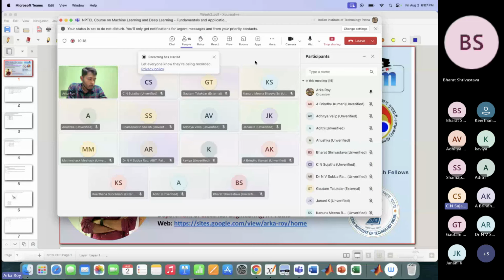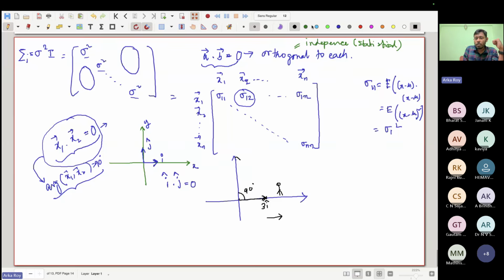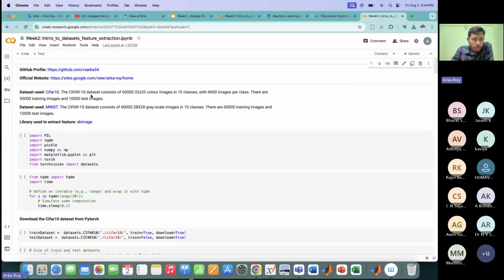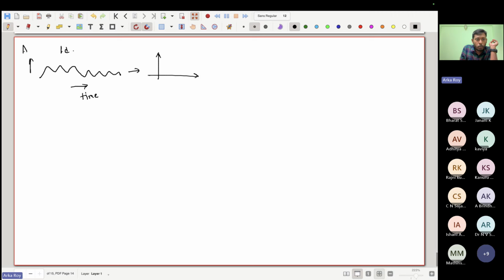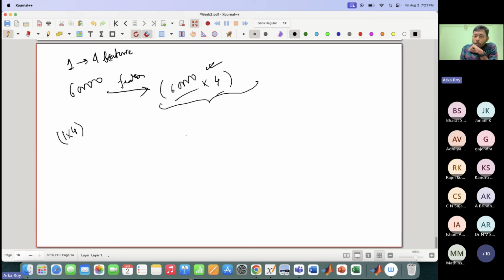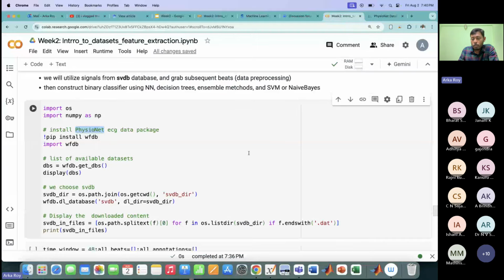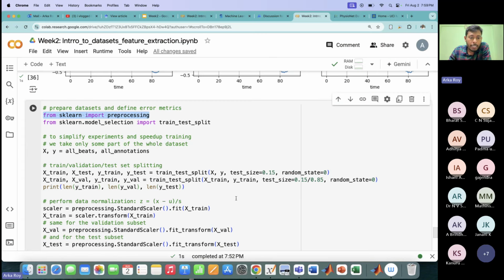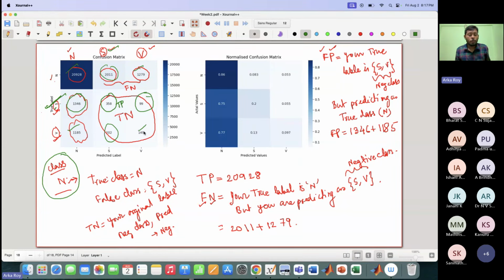Week-02| MNIST, CIFAR10| G-Colab, Tensorflow, Pytorch| Naive Bayes classifier implementation on ECG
Python implementation of Naive Bayes classifier on ECG classification from Physionet.
MNIST, CIFAR10 dataset loading using tensorfow, pytorch
Classification evaluation

00:00-07:16: Welcome note and motivation for python implementation
07:17-37:17: Orthogonality and Statistical independence
37:18-35:36: Overview of today python implementation
35:37-36:56: What is Google Colab?
36:57-47:50: Load CIFAR10 using pytorch
47:51-52:03: Load MNIST using tensorflow
52:04-54:16: Load CIFAR10 using tensorflow
54:17-1:08:34: Feature extraction: Local binary pattern
1:08:35-1:10:30: Feature extraction: Gabor filtering
1:10:31-1:22:04: Scaling up feature extraction
1:22:05-1:29:41: Saving and loading data into pickle format
1:29:42-1:46:09: Physionet ECG loading using wfdb library
1:46:10- 1:55:08: Implement Gaussian Naive Bayes classifier
1:55:09-2:10:56: Looking at the confusion matrix
2:10:57-2:13:23: End of session